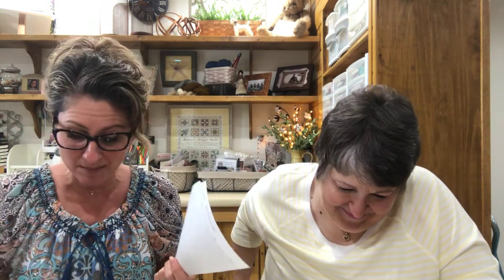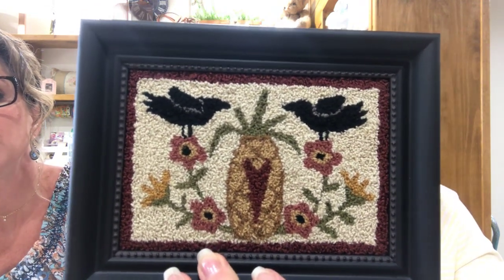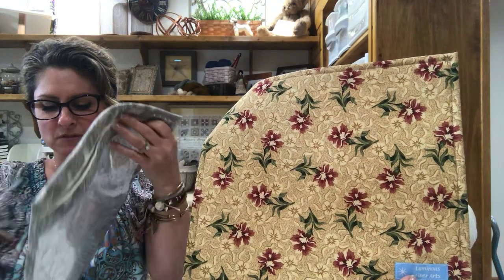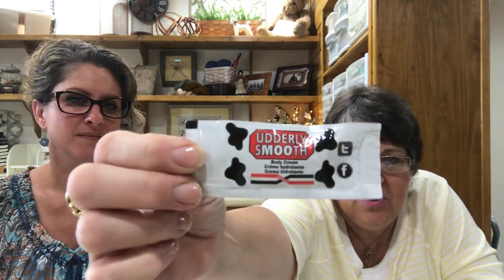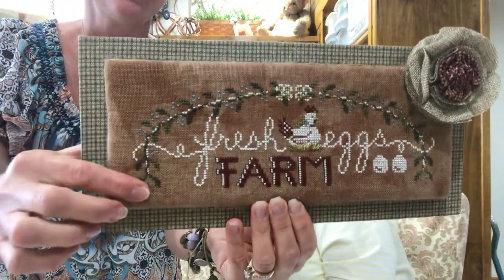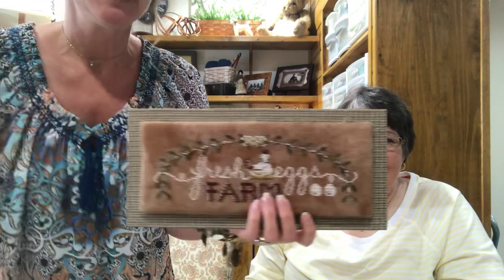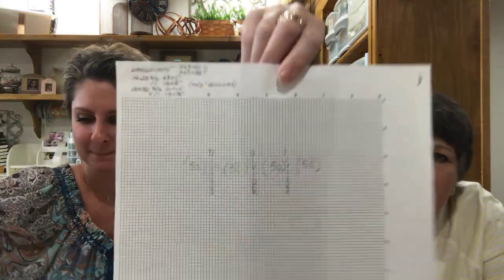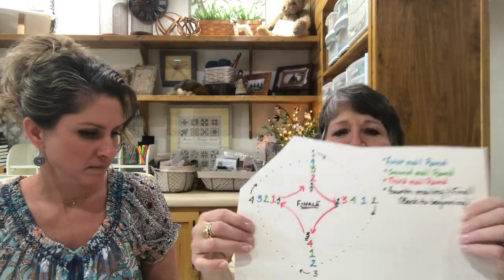Flosstube Broadcast #11 Country Stitchers ROUND ROBIN - JOIN US...”Yummm!”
Summer Stitching Soirée!  (Our big announcement!) , Special Delivery of ‘Farm Fresh Eggs’!  Weekly work and a ‘Hop’ to the finish line!

Our Round Robin event is ‘Stitch from Stash’ and provides a Summer stitch group of four newly acquainted Stitchers to produce a totally unique design that is a collage of each group member’s work...but your colors and fabric choice...your theme and layout determination!

Registration begins 6.7.2018 and ends 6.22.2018.  Your instructions and group member information is processed from 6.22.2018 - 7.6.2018.  Your design is either 133 x 133 or 269 x 86 (portrait or landscape layout).  Watch the video for all the details!

To see Sally Smith’s creations: Humble Bumble Stitcher

Deb
countrycabin.farms

OR

Liz
at_home_with_home